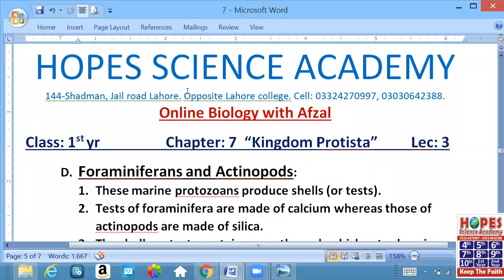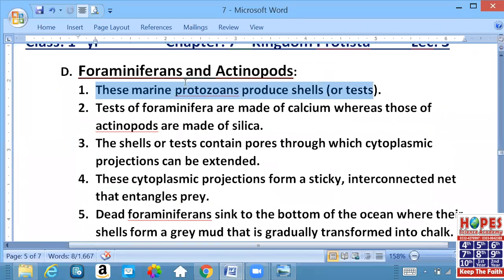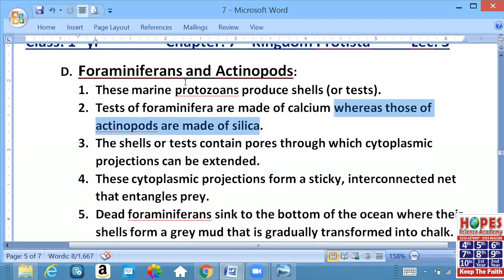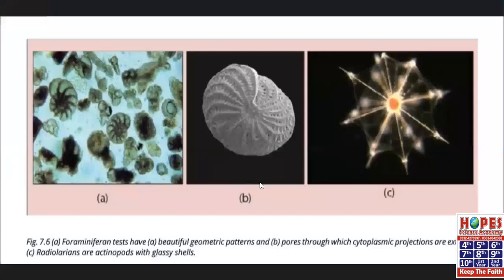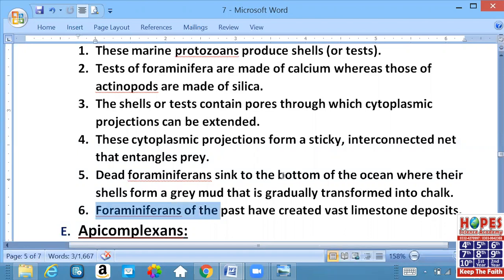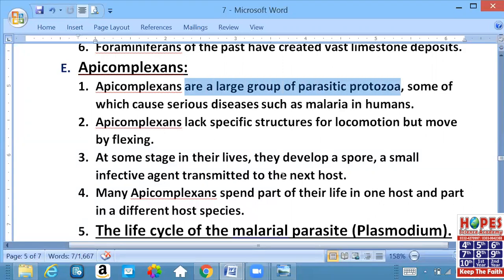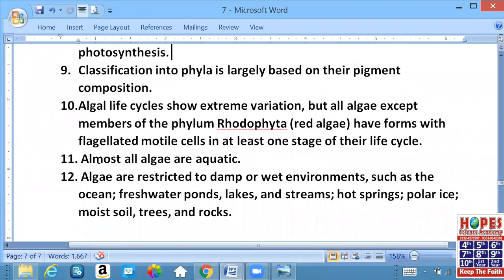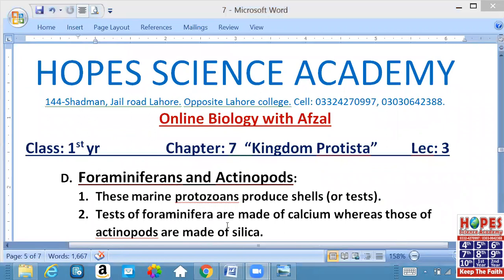Foraminiferans | Actinopods | Apicomplexans | Algae | lecture 3